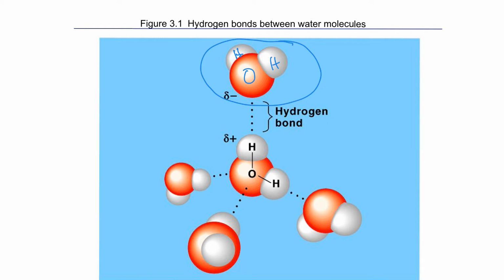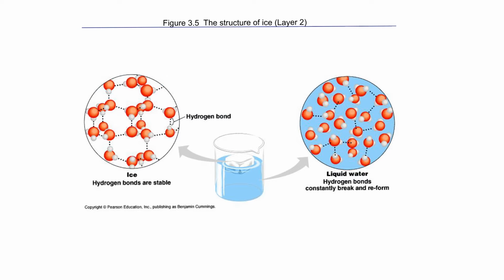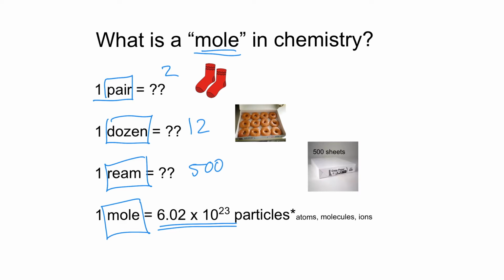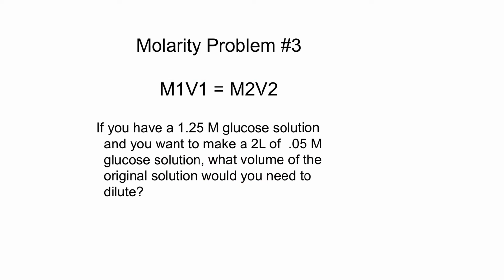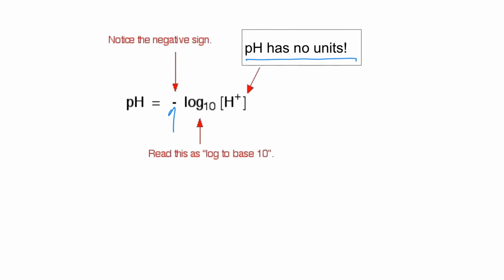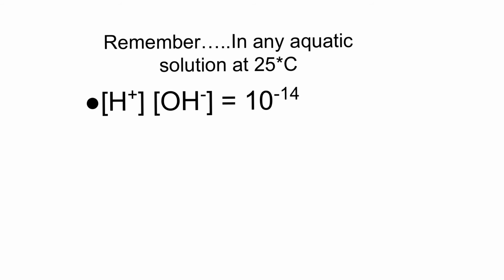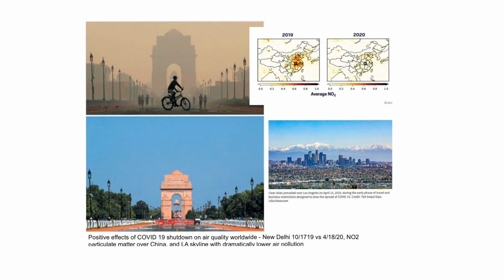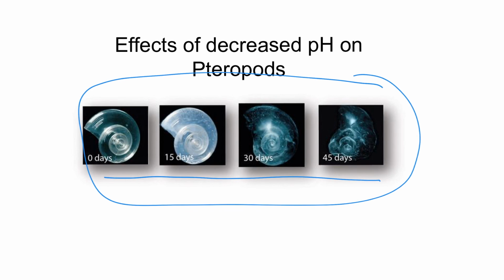Chapter 3 AP Bio Lecture Water and pH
This is Mrs. Foy’s lecture on water and pH for AP biology chapter 3 in the Pearson textbook